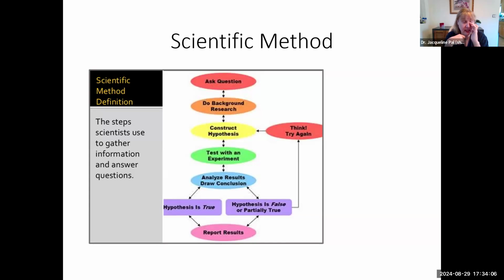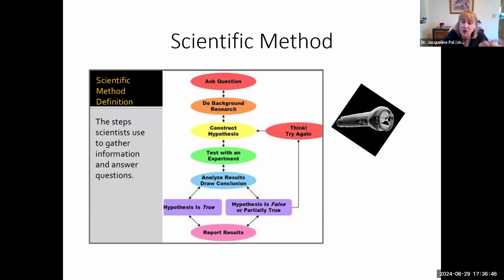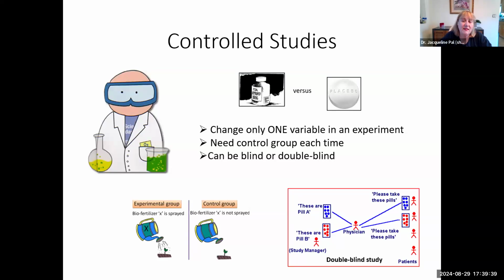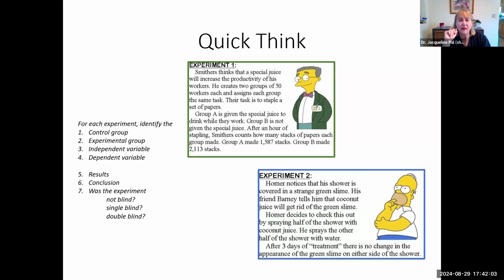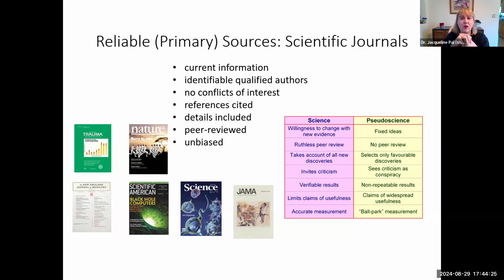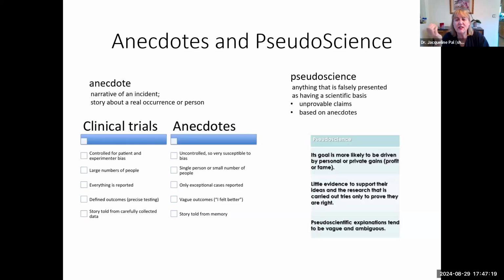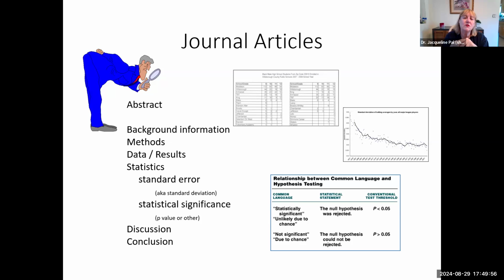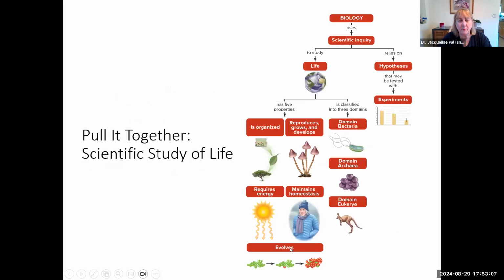hb1d scientific method 20.5 min